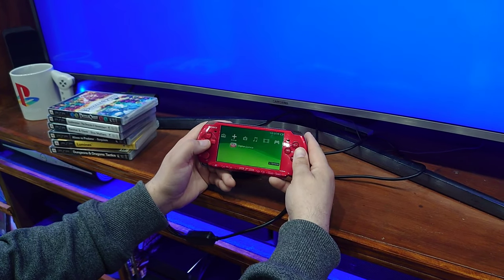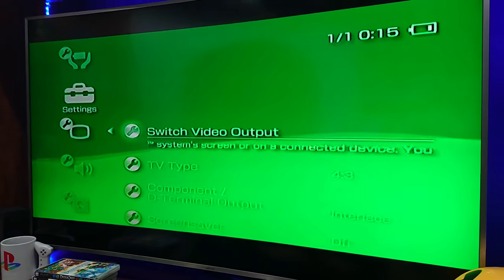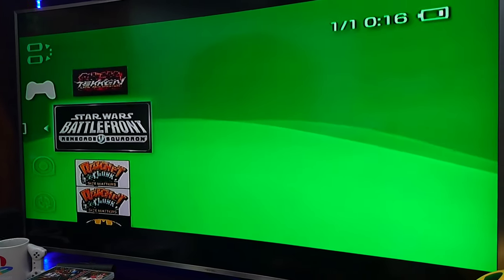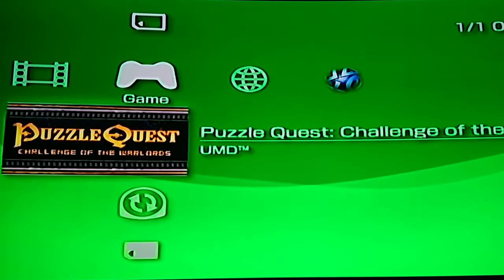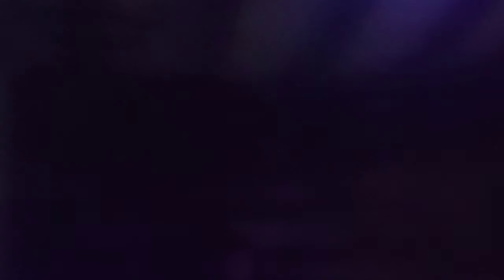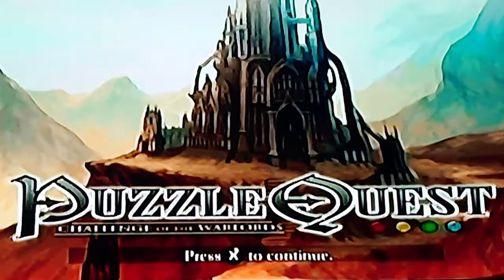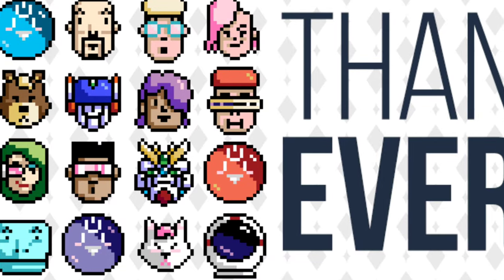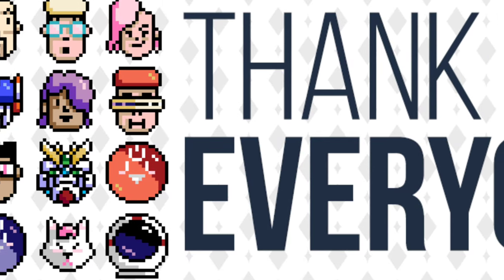PSP ON A BIG TV PART #2 HOW TO CONNECT PLAYSTATION PORTABLE & PLAYING PUZZLE QUEST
Hi welcome, today we look at getting a classic handheld , the Sony psp onto a big TV,  pop and see part #1 if unseen in this episode part #2 we hook up to my main TV and play some puzzle quest

Part #1 if unseen

Hope your enjoying the channel, if new

Associated links

BIG SHOUT OUT!!! to supporters of our channel thank you , please check out some amazing pages from beginner to expert level..
Associates TEAM RATS

In some cases, it is 100% my original own content.

COPPA.
Note * all content is marked for adults to meet regulations. Any Pearson's under the age as per coppa / will require whome ever is paying the bill / allowing access, to give  permissions /supervision as required to comply to current legalisation.

Thanks for everyone's support most of all have fun, and keep on gaming